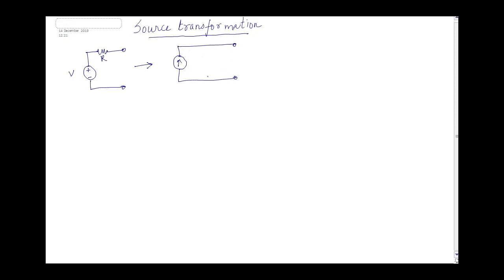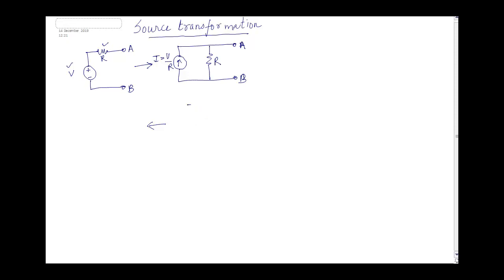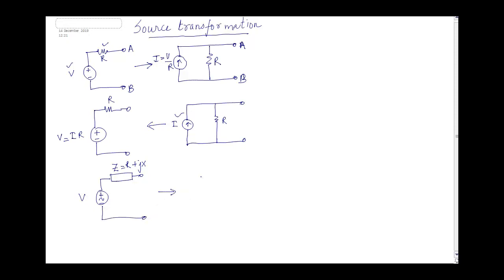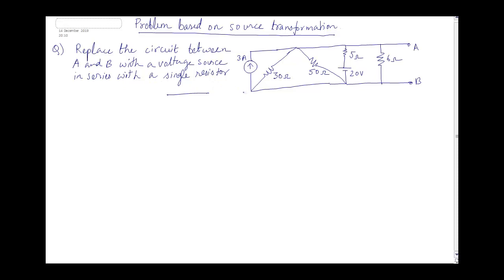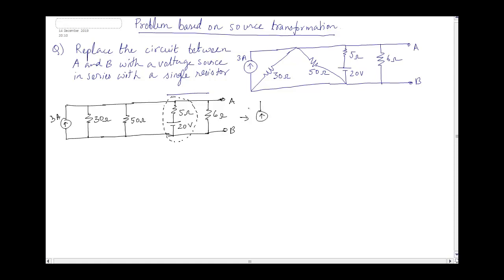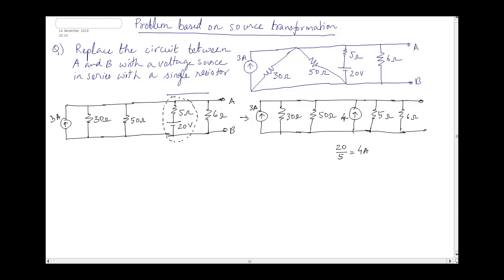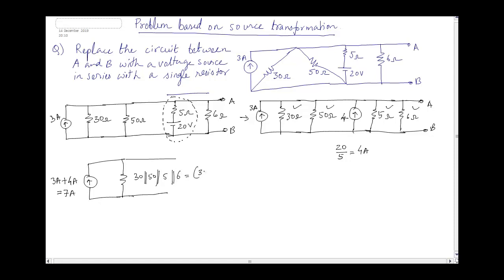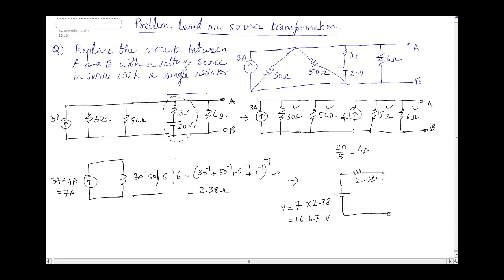lec 1.10 source transformation and a numerical on it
source transformation and a numerical on it